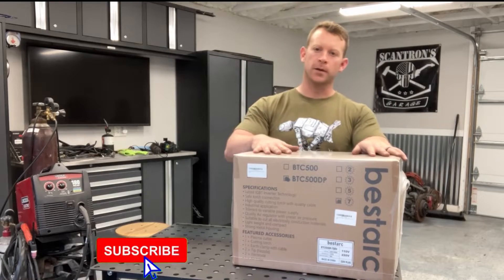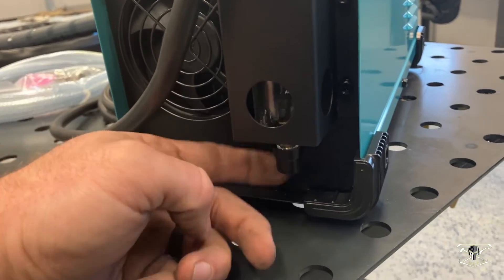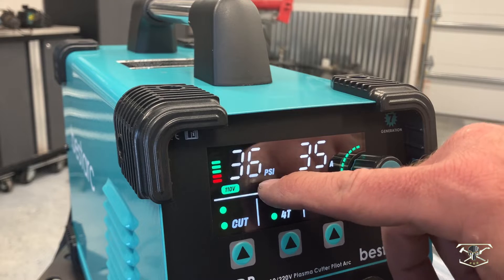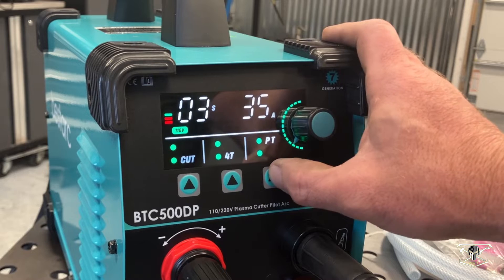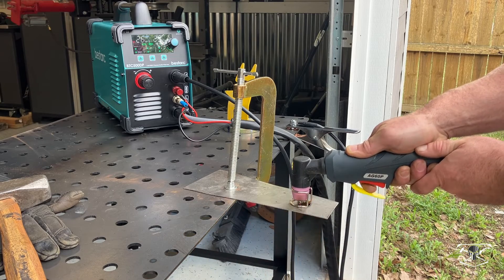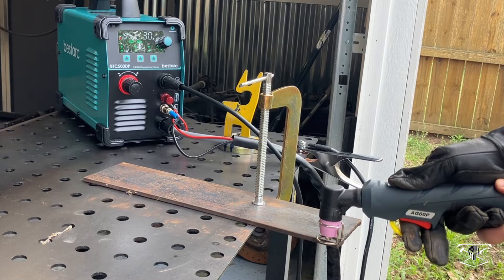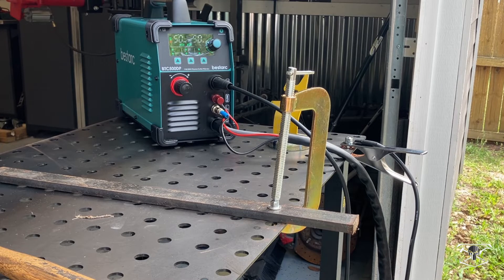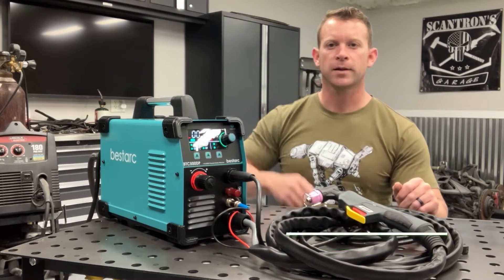bestarc BTC500DP Plasma Cutter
I came across this machine looking for a plasma cutter with more operator options. The bestarc BTC500DP offered everything I was looking for: LCD display screen with digital air pressure settings and digital amperage output. The settings and features that allow 2t and 4t trigger operation and PT and PA settings will surely come in handy. Best of all, the bar graph shat shows you the proper air pressure setting made getting your cutting settings perfect.

Operationally, this machine performed well cutting through a multitude of different materials and thicknesses. This plasma cutter is hands down the best machine I have used.

 • Vigilance – Ghostrifter Official (No ...